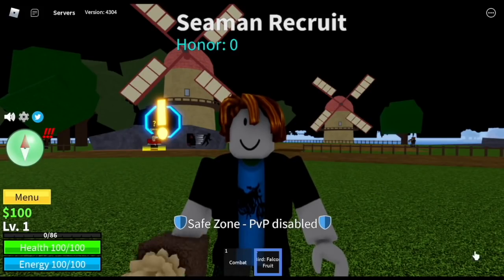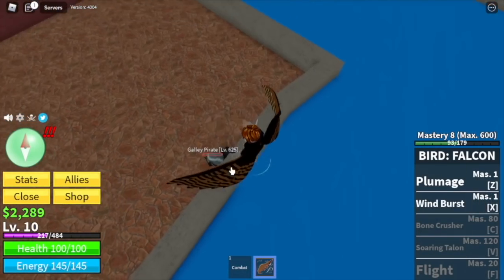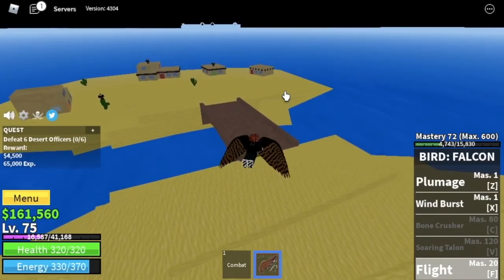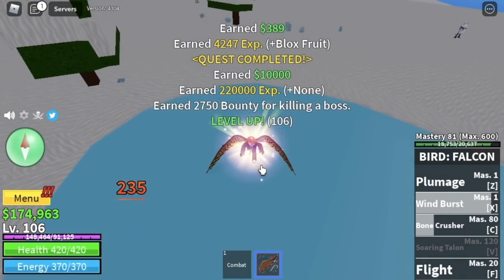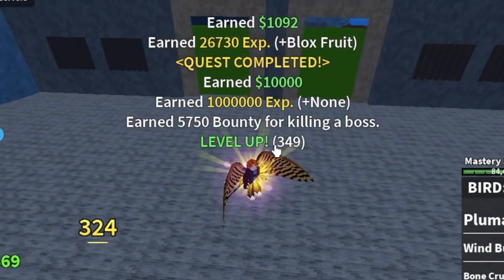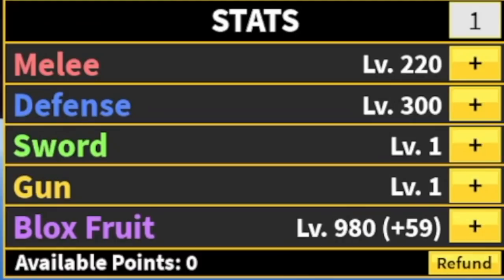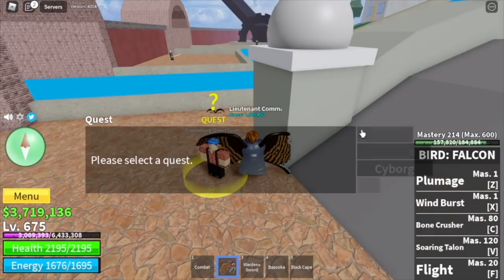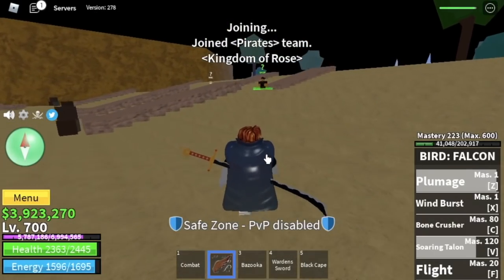Lvl1 Noob uses Falcon Fruit to Reach 2nd Sea| Roblox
Noob to Pro using Falcon fruit 1-700 in Bloxfruits | Roblox.